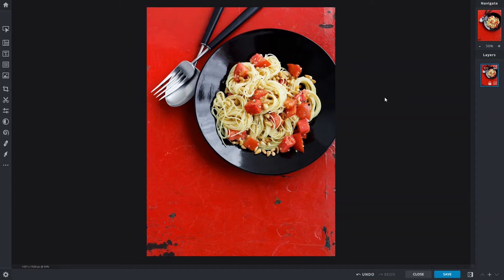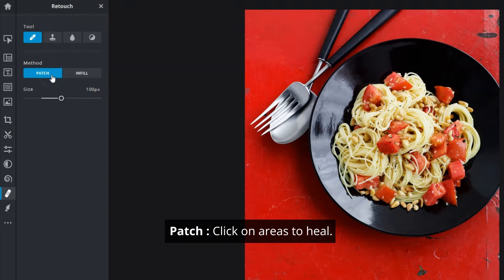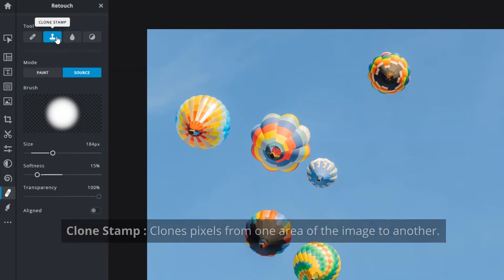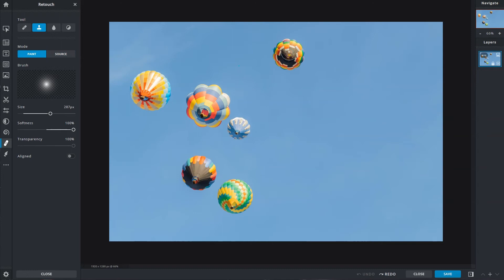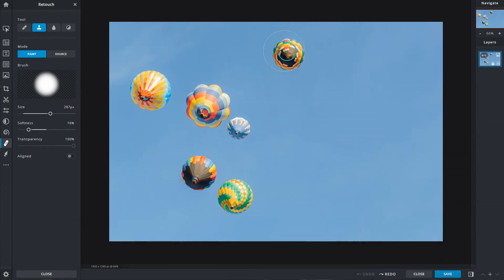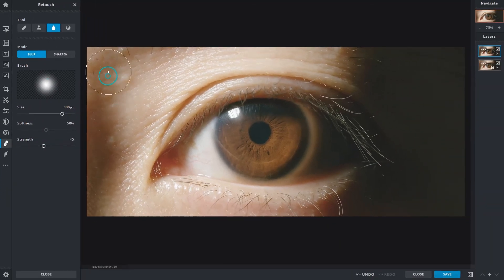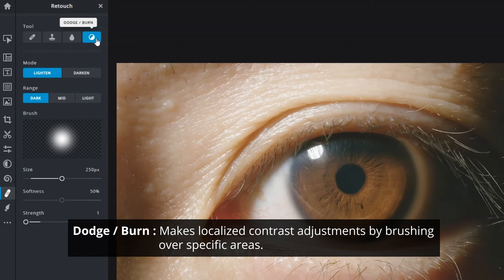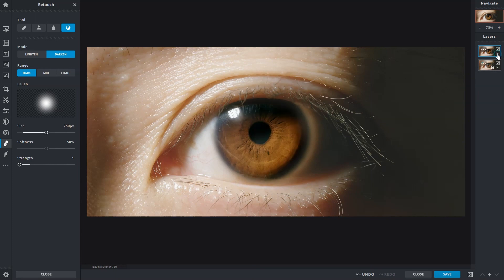Pixlr X - Retouch Tool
Pixlr X for beginners : Making use of the Retouch Tool.